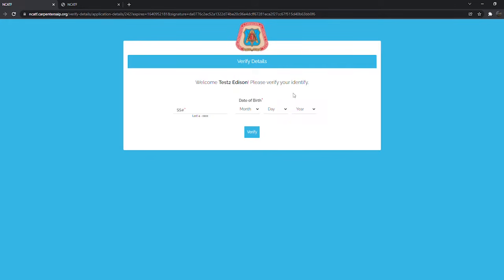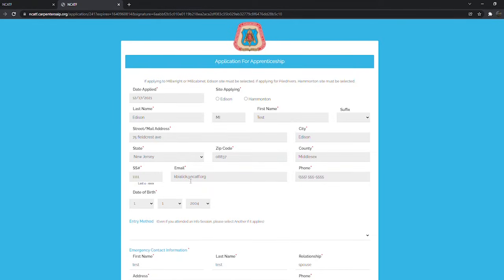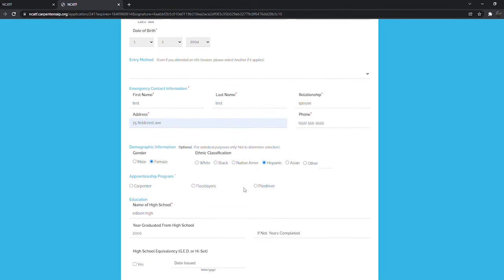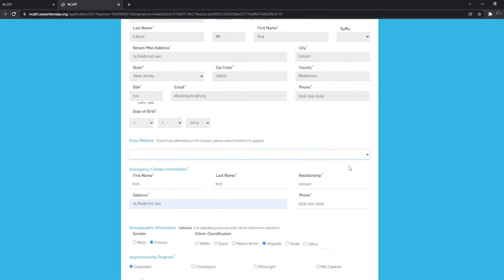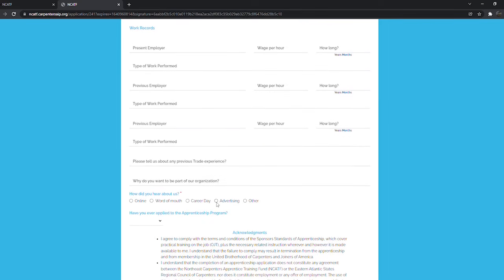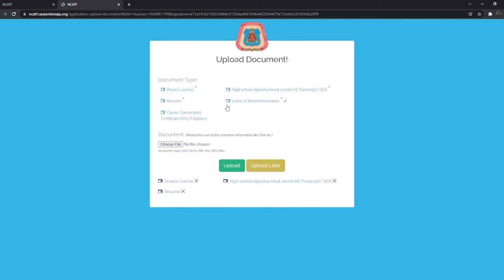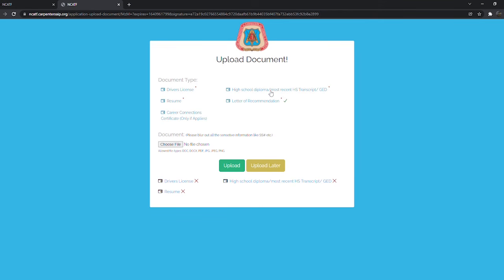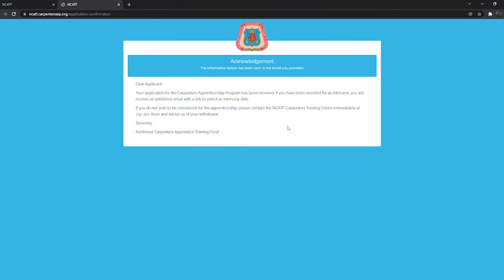NCATF Application Overview (Carpenter Local by County Map in description)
Click the Link below to view the Local by County Map.